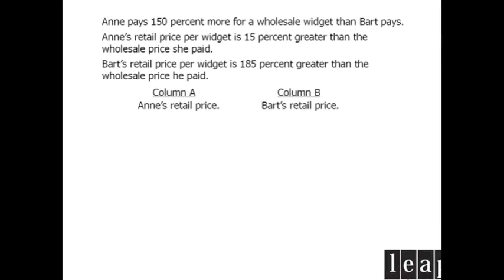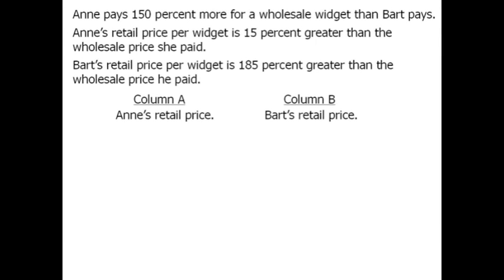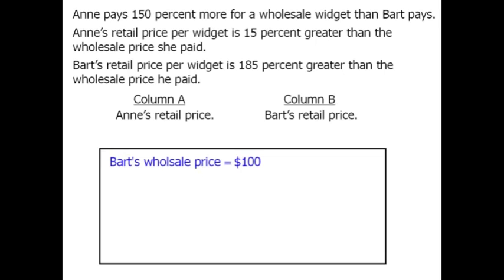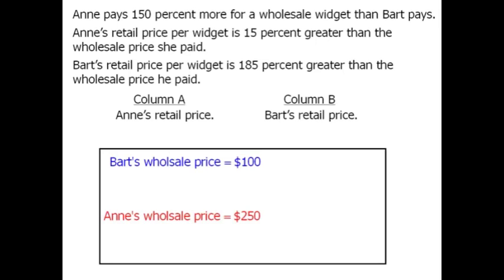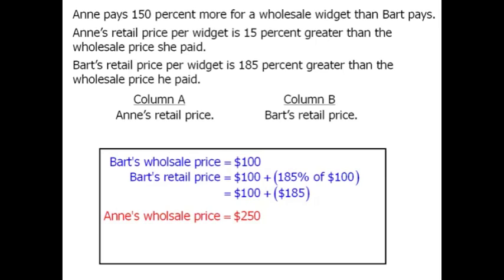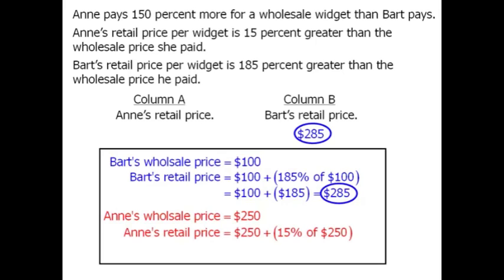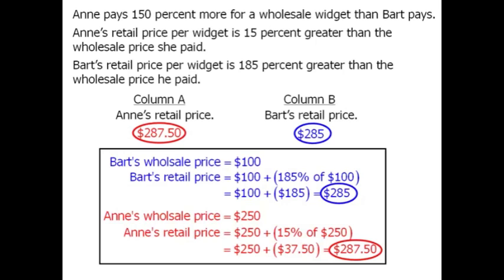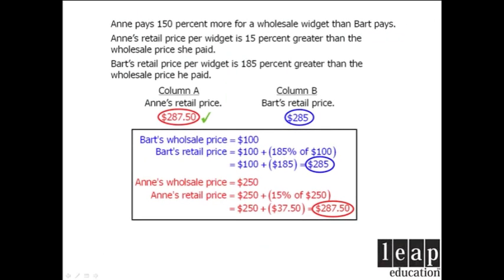GRE Math Practice: Percents - Example 1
Studying for the GRE math section? In this video we'll show you how to completely solve a typical GRE math problem in less than a minute!

00:00 - Example 1 is shown
00:11 - Choosing values
00:33 - Begin solving